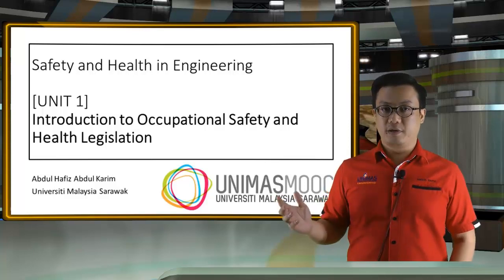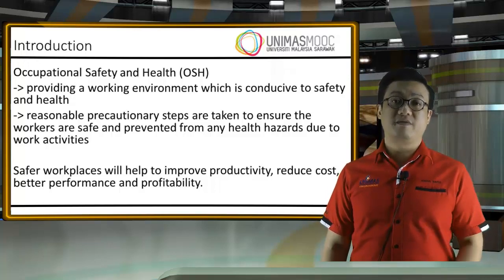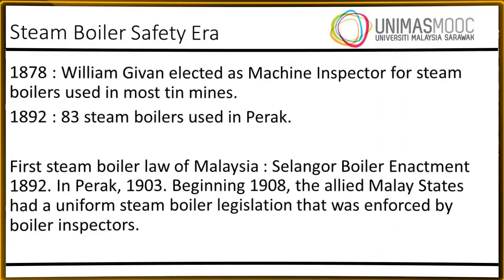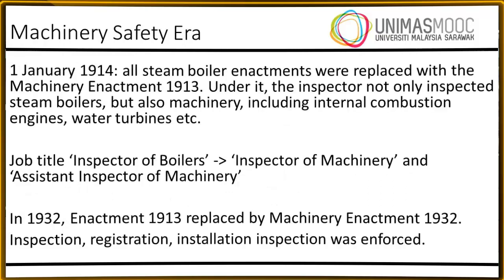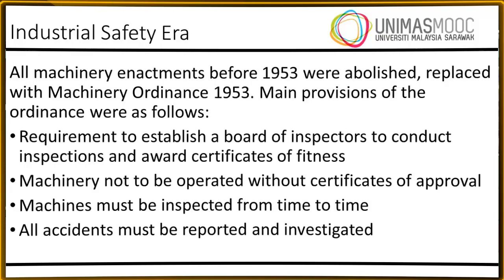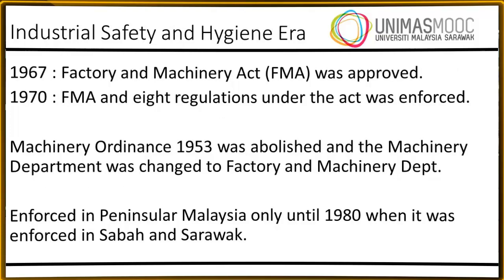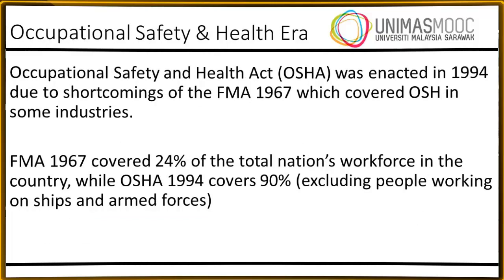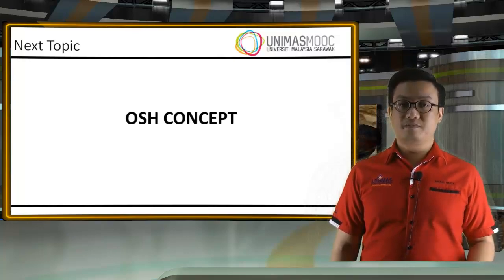1.1 Introduction to OSH